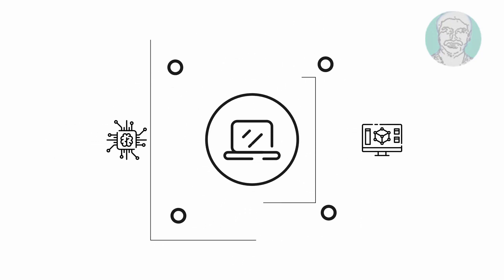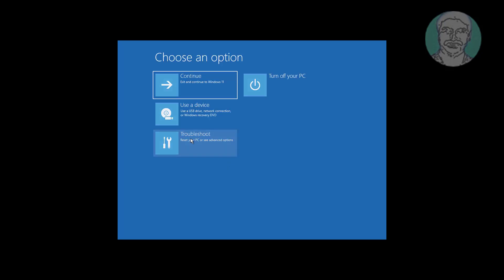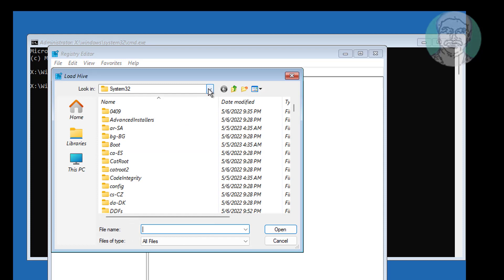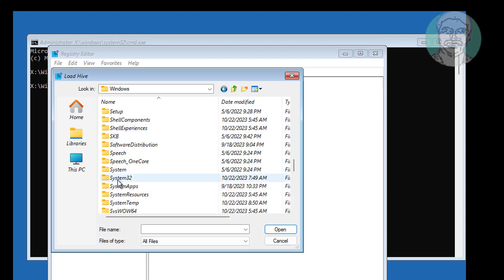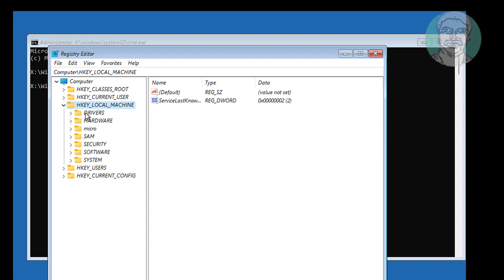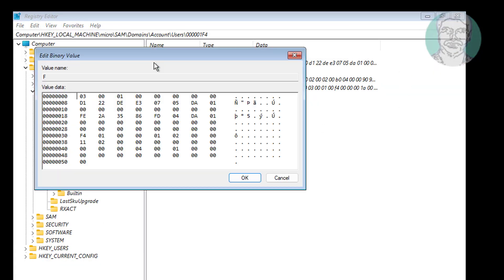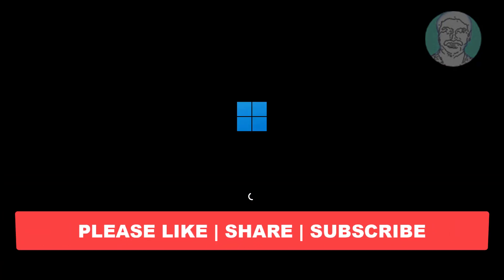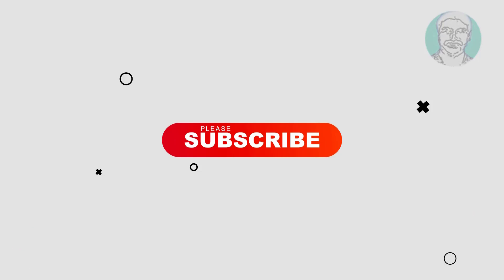How to Fix Windows 11 / 10 Your Account Has Been Disabled Please See Your System Administrator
This Tutorial Helps to How to Fix Windows 11 / 10 Your Account Has Been Disabled Please See Your System Administrator

00:00 Intro
00:13 Hold Shift Key & Click Restart
00:39 Open Command Prompt
00:40 Open Registry Editor
00:49 Load Hive
02:12 Change Binary Value Data
02:35 Close and Restart System
02:53 Closing